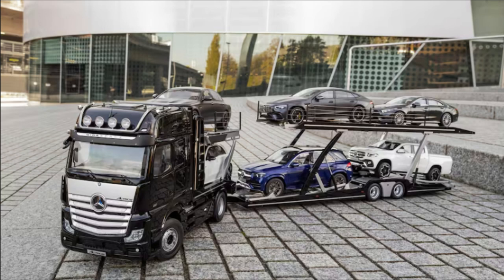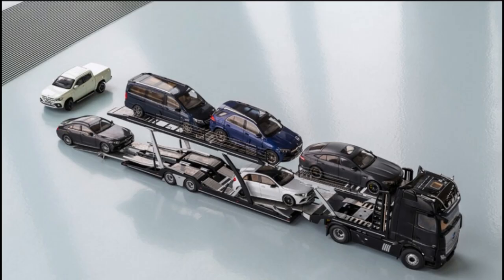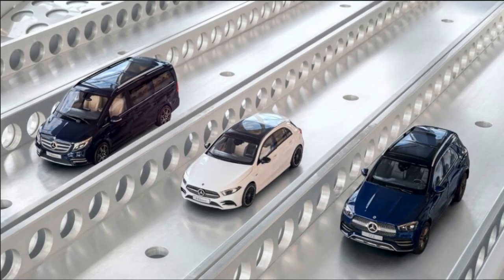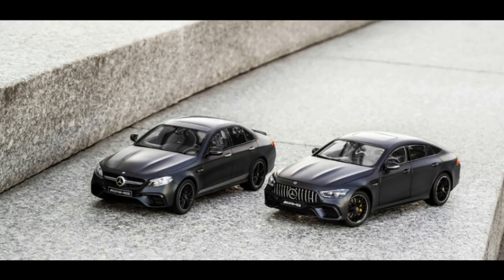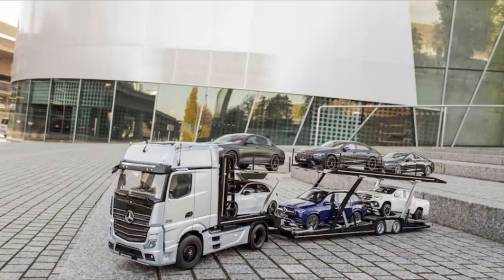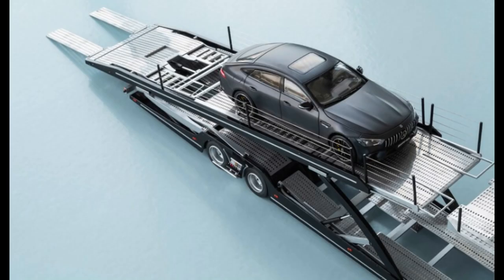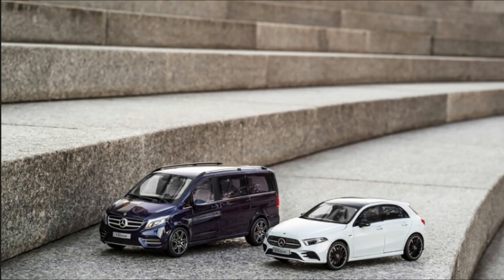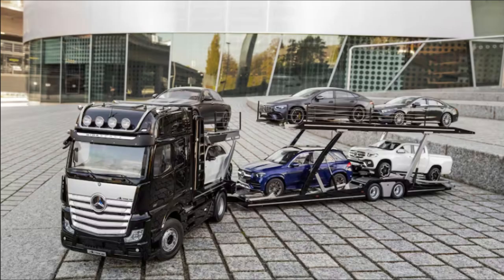Dieser vier Fuß lange Mercedes-Benz-Transporter ist das Must-Have von heute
ALMAN DILINDE
Endlich ein Transporter für alle unsere Mercedes-Benz Modelle! Der Autohersteller hat gerade diesen sehr coolen Autotransporter im Maßstab 1:18 angekündigt, der ein Actros GigaSpace-Fahrerhaus nach Euro-Spezifikation mit zwei Transportplätzen und einem Anhänger kombiniert, der vier weitere Modellautos – oder fünf weitere, wenn es sich um zwei Smarts handelt – transportieren kann Natürlich separat erhältlich.

Der Transporter stammt von NZG Models aus Nürnberg, ist 44,5 Zoll lang und wiegt satte 22 Pfund. Allein der Anhänger besteht aus mehr als 500 einzelnen Teilen aus Zink, Kunststoff und geätzten Materialien, die mit 225 Schrauben, Stiften und anderen Befestigungselementen zusammengehalten werden. Die Kabine selbst besteht aus fast 300 Teilen und erfordert mehr als 150 Befestigungselemente.
Es gibt bewegliche Klappen, Türen und Bedienhebel für die Rampen sowie die Mittelachse. Der Actros-Traktor verfügt über eine kippbare Kabine, um einen genaueren Blick auf seinen klitzekleinen Motor zu werfen, außerdem leuchtet der Mercedes-Stern auf dem Kühlergrill auf.

Das Unternehmen bietet natürlich jede Menge Modelle im Maßstab 1:18 zum Transport auf dem LKW an, darunter moderne Modelle wie die GLE-, A-, G-, X- und V-Klasse sowie zahlreiche AMG-Modelle. Klassiker wie der 300SL und die Pagoda W113 SL-Klasse sowie der W116 450SEL 6.9 sind ebenfalls erhältlich. Jedes Auto kostet etwa 100 US-Dollar pro Stück, der Versand nach Europa ist zu den heutigen Wechselkursen kostenlos, und viele sind in verschiedenen Farben erhältlich.
Der Autotransporter Actros kostet etwas mehr: umgerechnet etwa 825 US-Dollar und ist bei lizenzierten Mercedes-Benz-Partnern oder online unter shop.mercedes-benz.com für Märkte außerhalb der USA erhältlich. Ob er hier verfügbar sein wird, ist noch nicht bekannt , aber wir können uns vorstellen, dass es gut betuchte amerikanische Sammler von großen Benz-Modellen gibt, die gerne einen dieser kleinen Sattelschlepper hätten.

               AZERBAYCAN DILINDE
Bu Dörd Fut Uzunluqda Mercedes-Benz Avtomobil Daşıyıcısı Bu Gün Mütləq Olmalıdır
Nəhayət, bütün Mercedes-Benz modellərimiz üçün yük maşını! Avtomobil istehsalçısı bu yaxınlarda bu çox gözəl, 1:18 miqyaslı avtomobil daşıyıcısını elan etdi. O, Avro-xüsusi Actros GigaSpace kabinini iki daşıma yuvası və daha dörd model avtomobili daşıya bilən qoşqu və ya ikisi Smart avtomobildirsə, daha beş avtomobili birləşdirir. ayrı satılır təbii ki.

Daşıyıcı Almaniyanın Nürnberq şəhərindəki NZG Models şirkətinin işidir və uzunluğu 44,5 düym, çəkisi isə 22 funt sterlinqdir. Sadəcə qoşqu 225 vint, sancaq və digər bərkidicilərlə bir yerdə tutulan 500-dən çox fərdi sink, plastik və oyma materialdan hazırlanır. Kabin özü təxminən 300 hissədən ibarətdir və 150-dən çox bərkidici tələb edir.
Rampalar, eləcə də mərkəzi ox üçün daşınan qapaqlar, qapılar və idarəetmə rıçaqları var. Actros traktoru onun iyrənc mühərrikinə daha yaxından baxmaq üçün əyilə bilən kabinəyə malikdir, üstəlik barmaqlıqdakı Mercedes ulduzu yanır.

Şirkət əlbəttə ki, yük maşınında daşımaq üçün tonlarla 1:18 miqyaslı modellər təklif edir, o cümlədən GLE-, A-, G-, X- və V-sinifləri kimi müasir əşyalar və çoxlu AMG modelləri. 300SL və Pagoda W113 SL-class və W116 450SEL 6.9 kimi klassiklər də mövcuddur. Hər bir avtomobil bugünkü məzənnə ilə Avropaya pulsuz çatdırılma ilə təxminən 100 dollara başa gəlir və bir çoxu müxtəlif rənglərdə mövcuddur.
Actros avtomobil daşıyıcısının qiyməti bir qədər bahadır: ekvivalenti 825 dollara yaxındır və onu lisenziyalı Mercedes-Benz partnyorlarından və ya shop.mercedes-benz.com saytından onlayn olaraq ABŞ-dan kənar bazarlarda əldə etmək olar. , lakin biz təsəvvür edə bilərik ki, bu pint ölçülü yarı yük maşınlarından birinə sahib olmaq istərdilər.